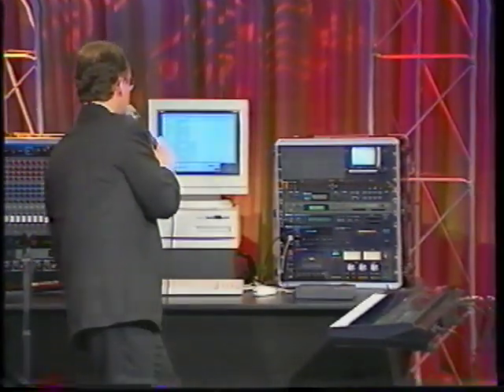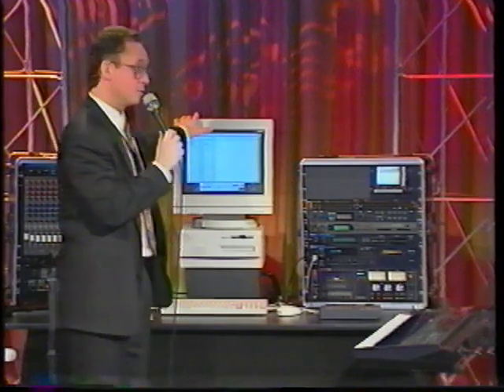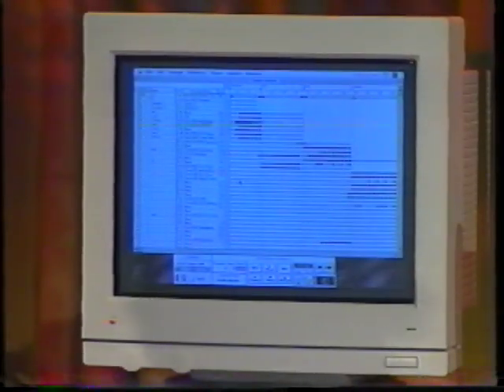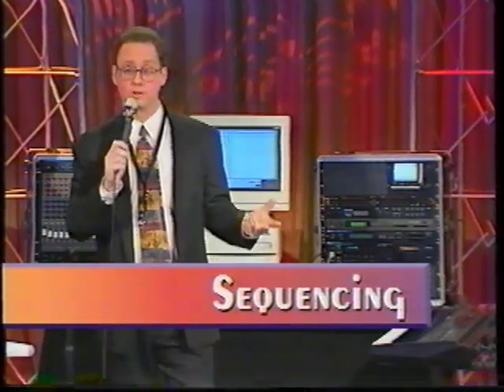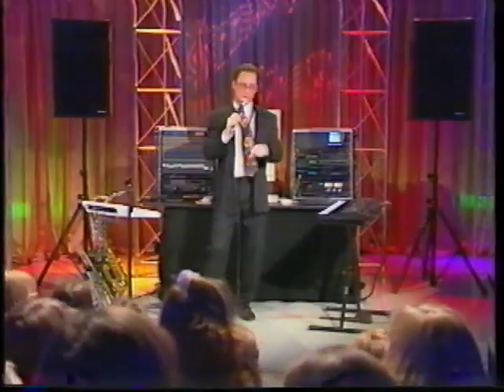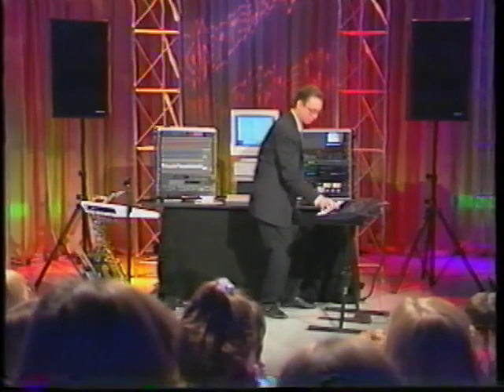Share the Music - Introduction to Computers in Music (1995 VHS)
Learning these kids the joys and wonders of the FUTURE of music, COMPUTERS! Grades 3-8.